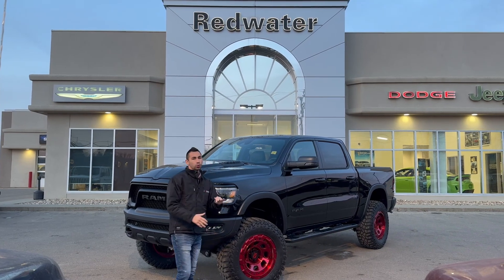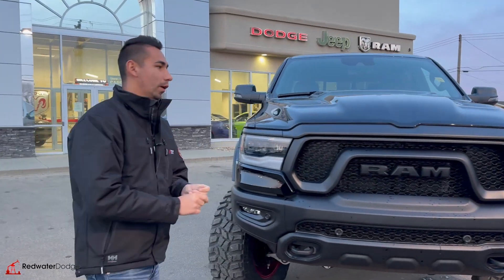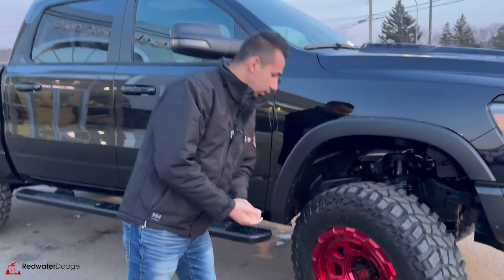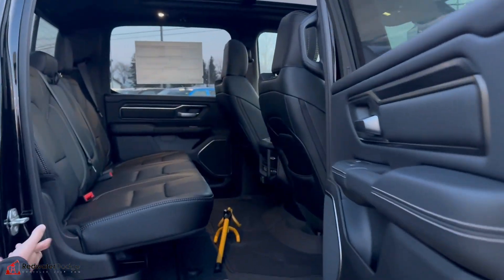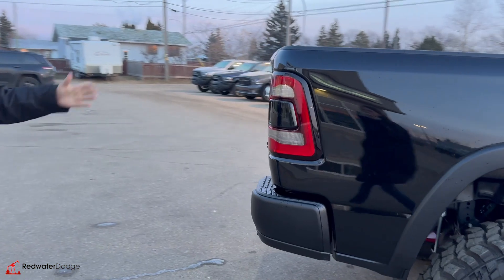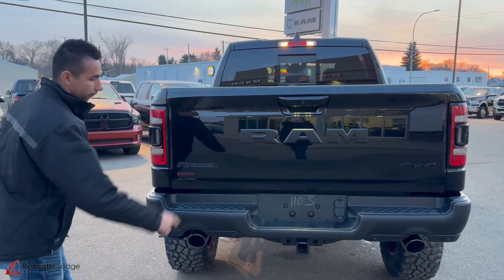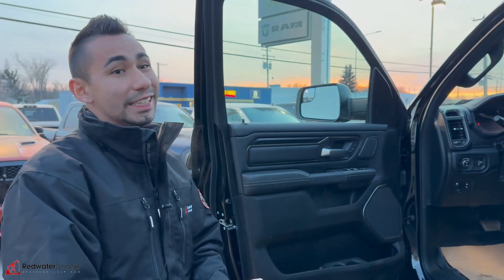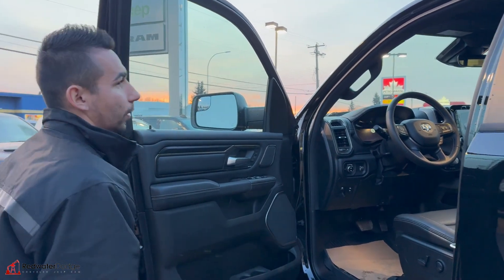New 2023 Rig Ready Ram 1500 Rebel Night Edition Crew Cab 4x4 | Stock # PR19117 - Redwater Dodge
Save big on this New 2023 Rig Ready Ram 1500 Rebel Night Edition Crew Cab 4x4 now available at Redwater Dodge.

This New Rig Ready RAM 1500 Rebel for sale in Alberta features the HEMI V8 engine plus Rig Ready upgrades.

For a must-own Rig Ready Ram 1500 come see us at Redwater Dodge.

Stock # PR19117 VIN 1C6SRFLTXPN659117

Redwater Dodge
4716 48 th Ave
Redwater, Alberta
T0A 2W0